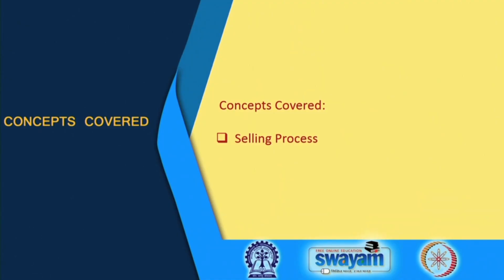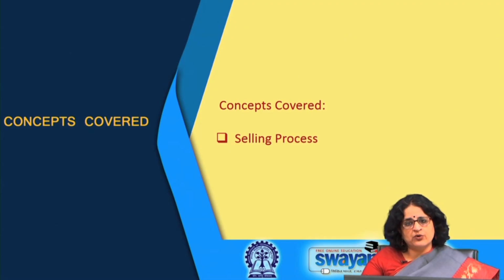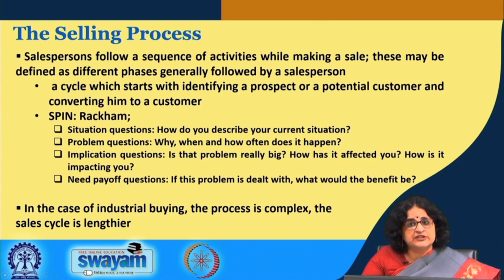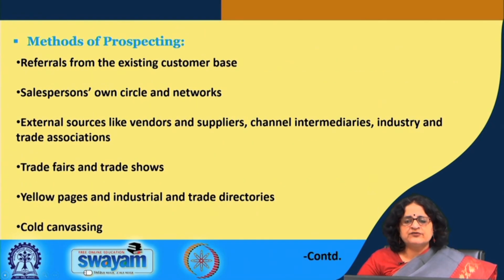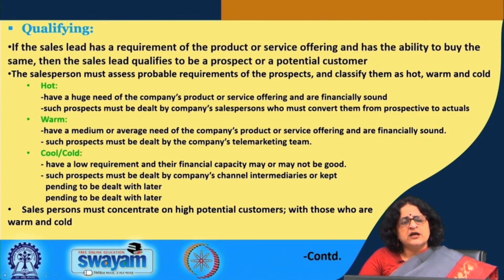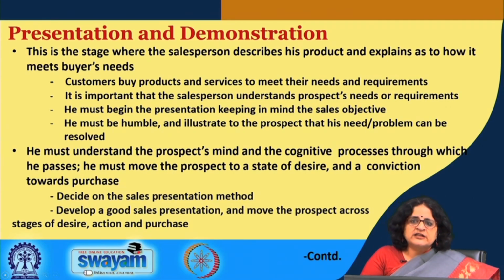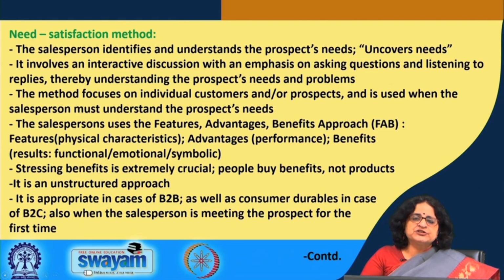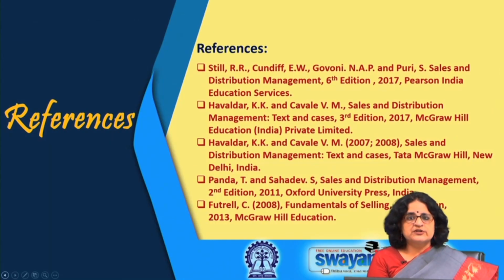Lecture 20: The Selling Process